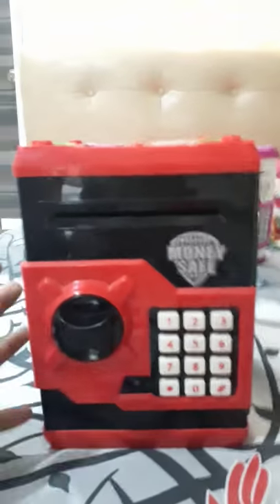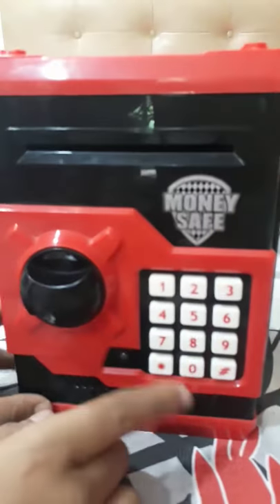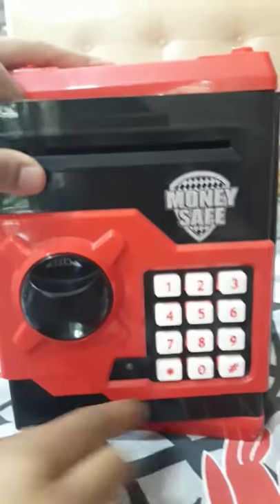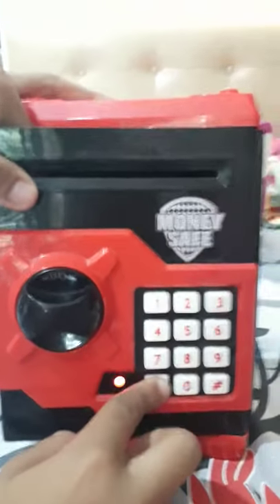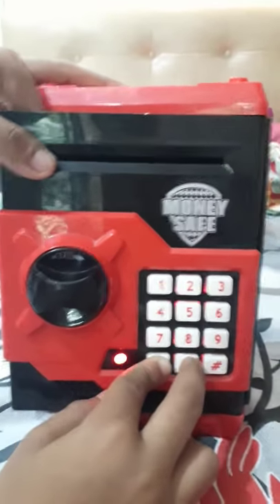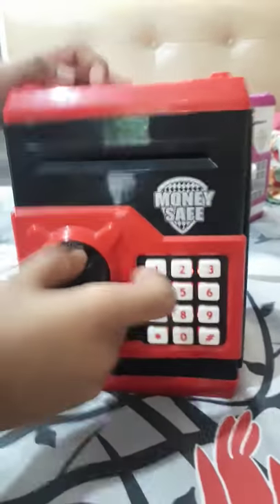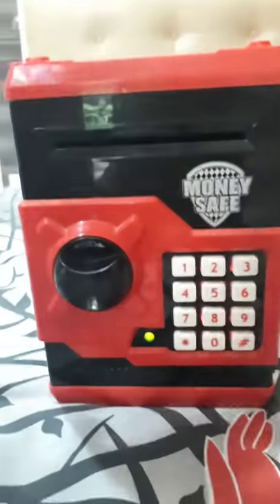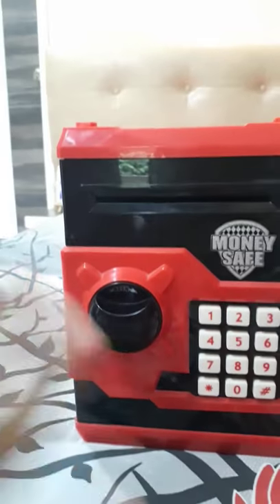How to change the password of ATM piggy bank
Anish Agarwal